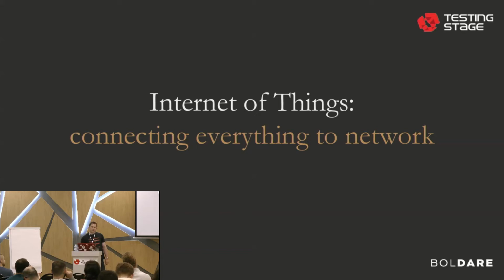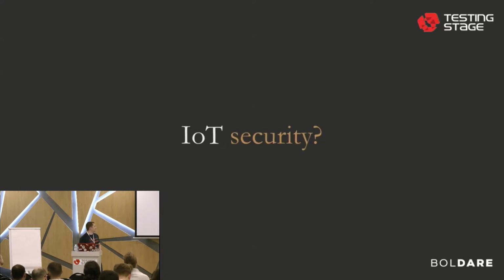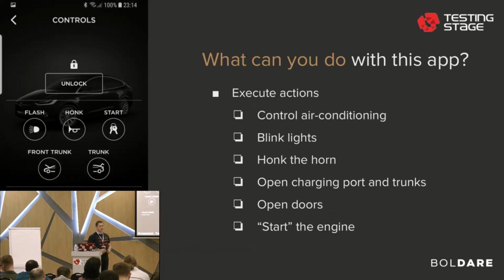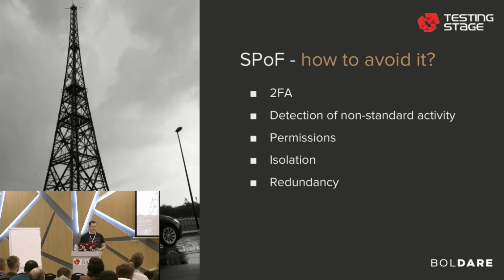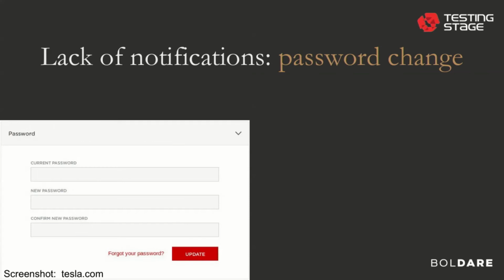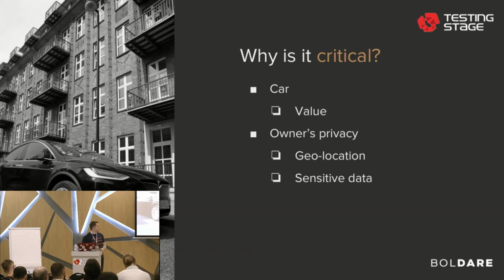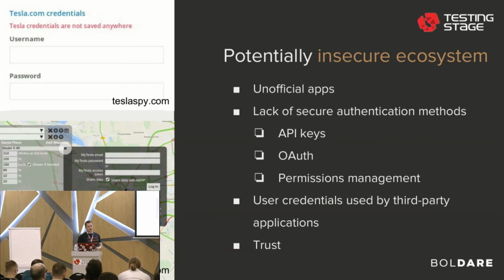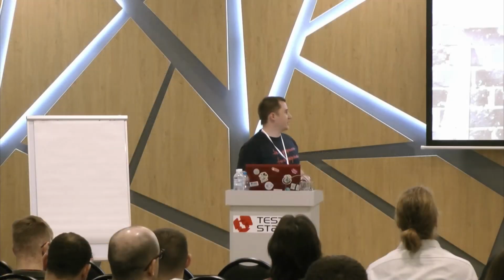Tomasz Konieczny | INSECURE BY DESIGN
INSECURE BY DESIGN | Day 1 | March 29